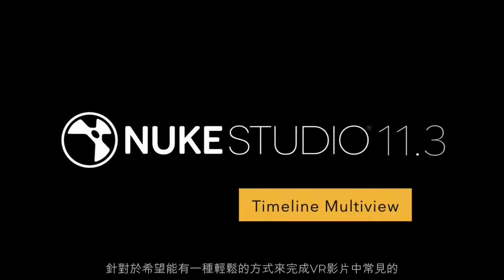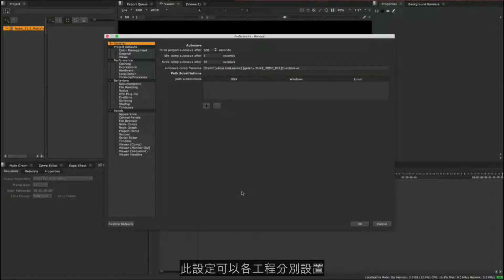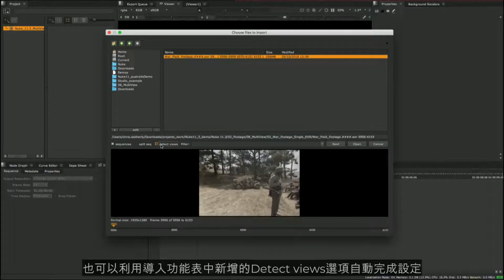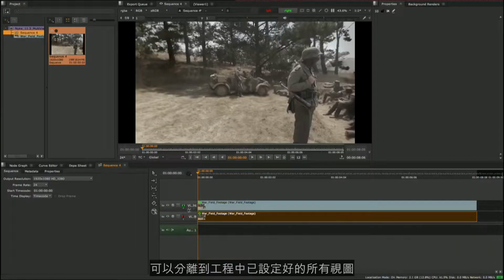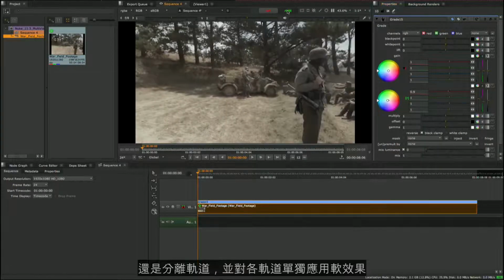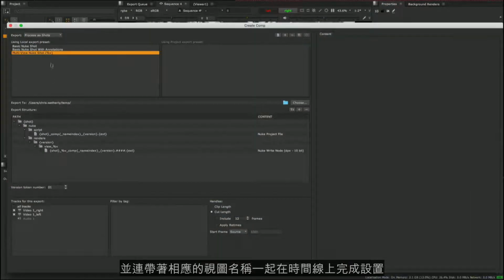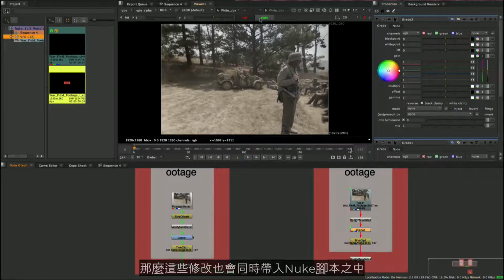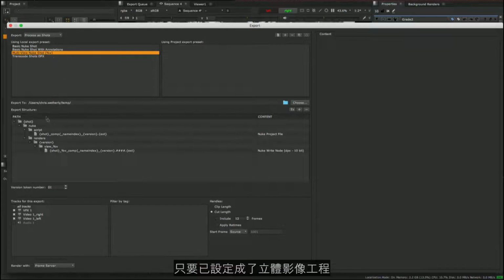Nuke 11.3 新特性：4. 多視圖立體影像支援 | 中文簡介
新增的多視圖時間線支援，意味著可以在Nuke Studio和Hiero時間線上運用Nuke中成熟的多檔工作流程了，並且還支援了導入時的％V參數、“automatic detect views”自動檢測視圖選項，具有了新的工程和偏好設置，並添加了創建合成以及軌道混合特性。